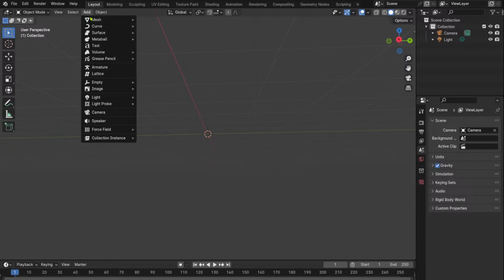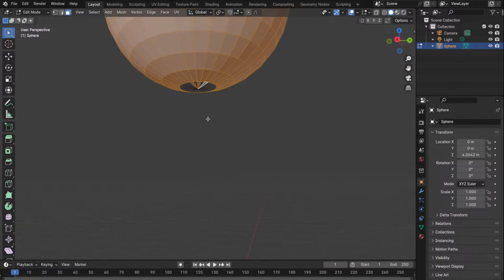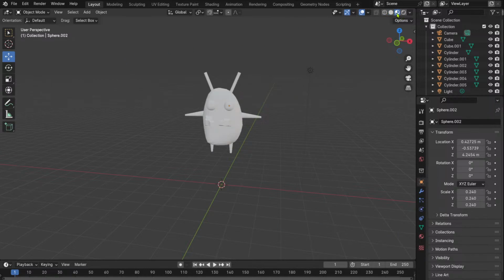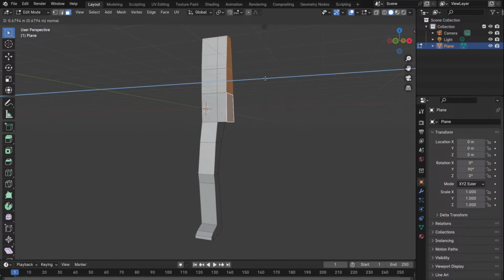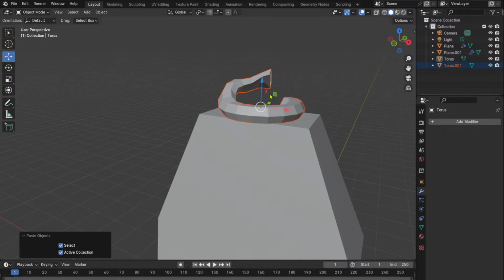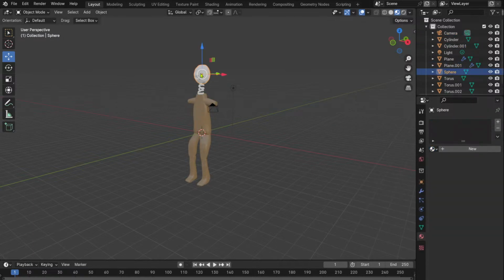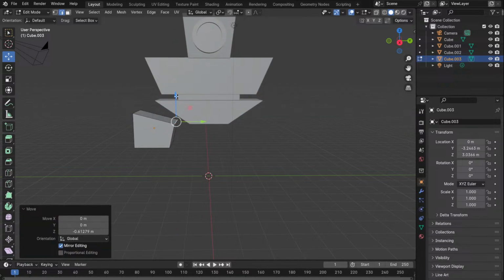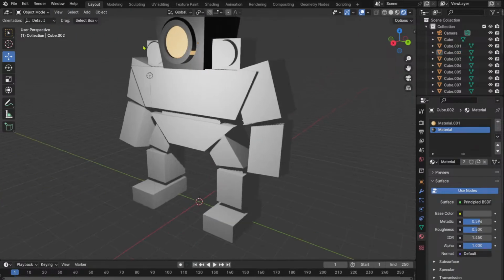Modeling Lethal Company Enemies From Memory In Blender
Today I am modeling lethal company enemies from my memory! How well can I do lets find out!